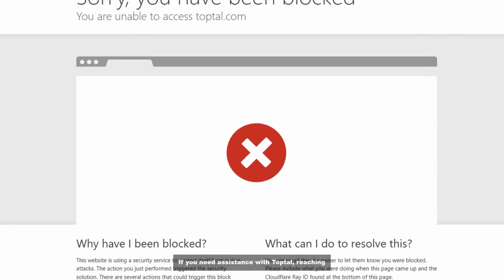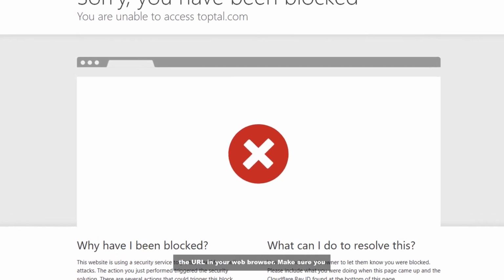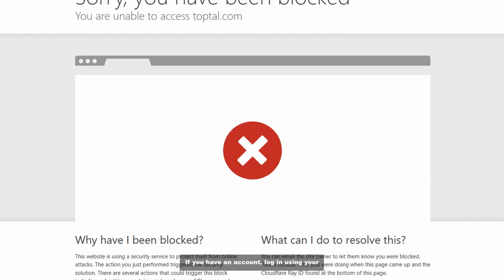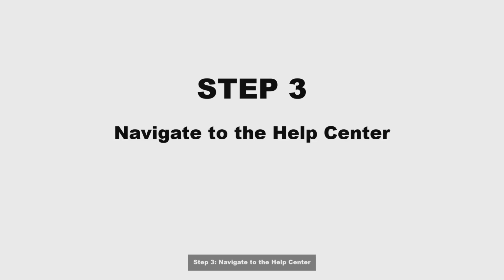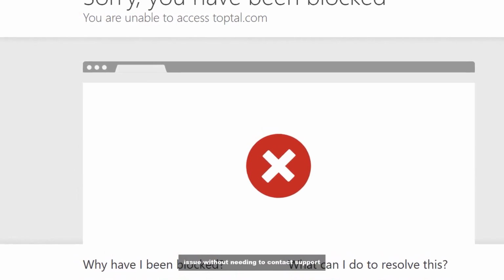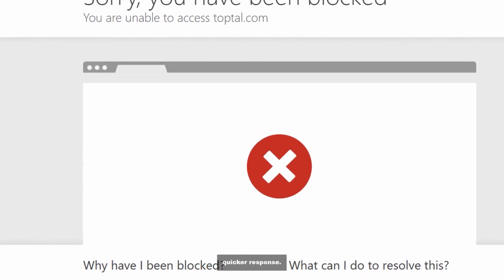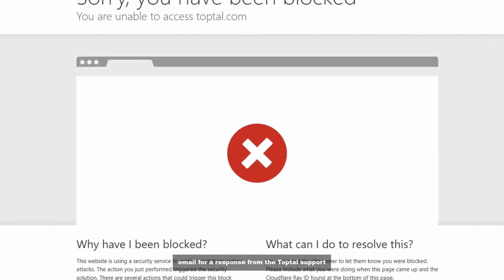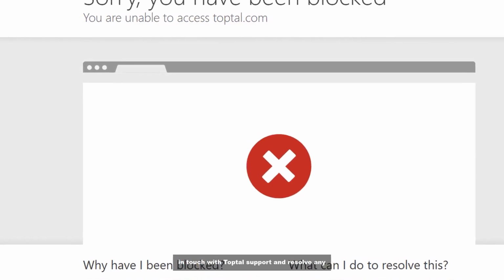How To Contact Support On Toptal 2026 (QUICK GUIDE)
In this video, we provide a step-by-step guide on How To Contact Support On Toptal 2026 (QUICK GUIDE). Whether you're facing issues with your account or need help with a project, this quick guide will help you find the right support channels.